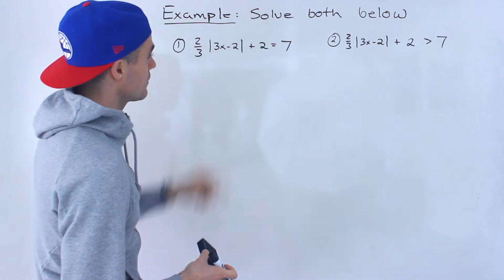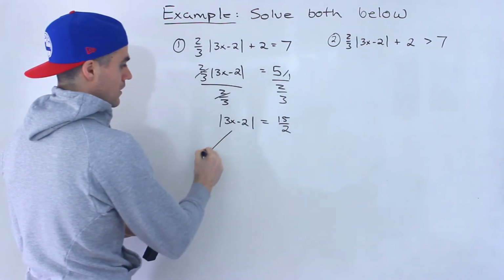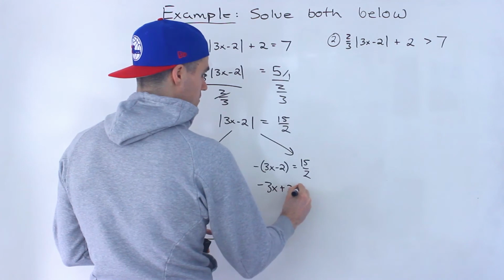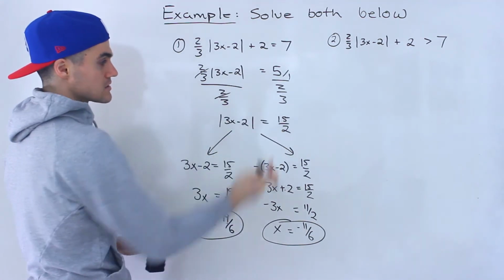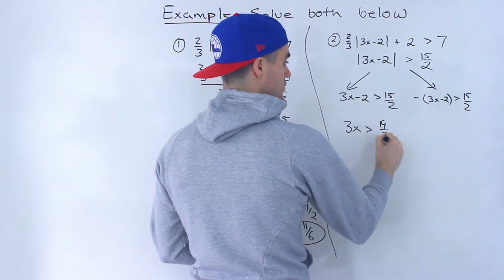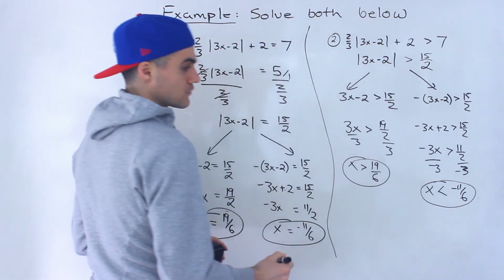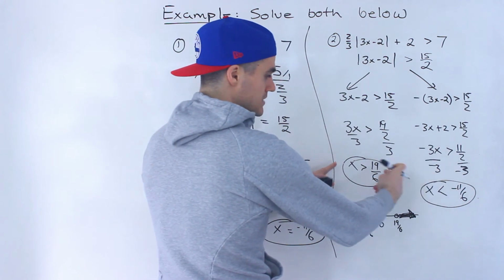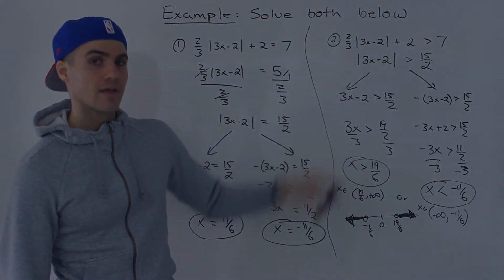QMS 110 (Test/Midterm 2 Review) -Absolute Value Inequality vs Equation Part 2